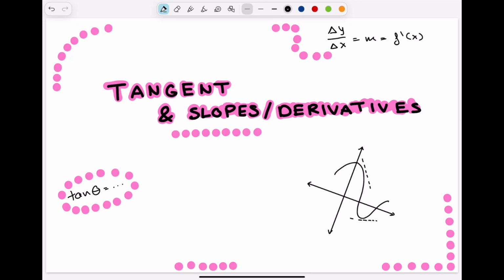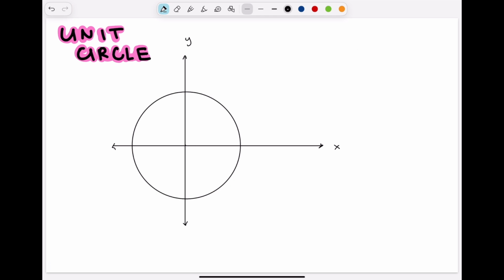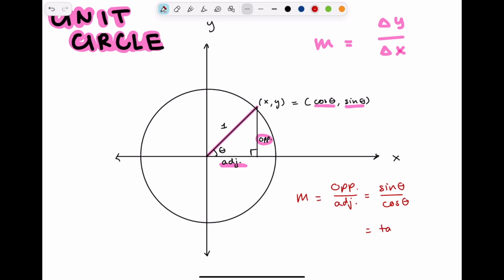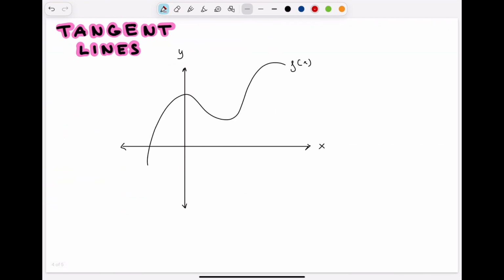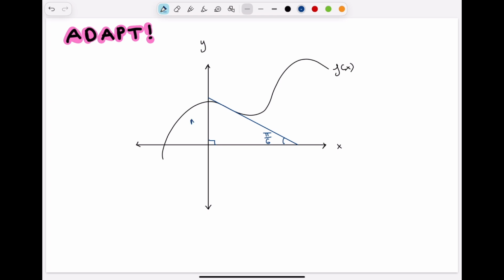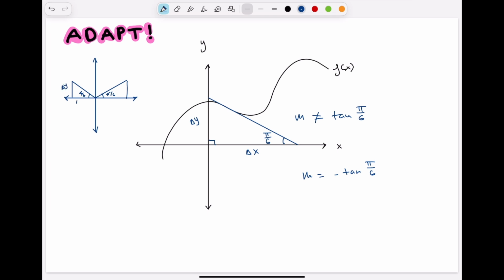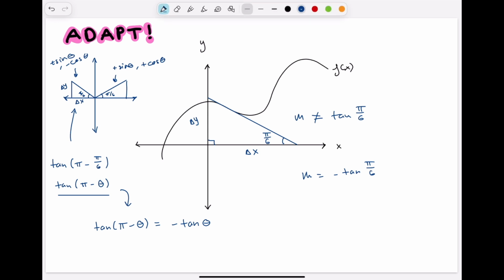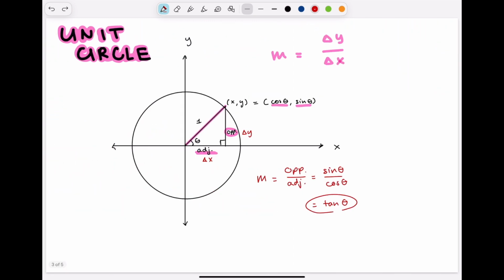tan & derivatives (+ slopes)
Hey! Enjoy this video and get more familiar with the concept of tangents and their relationship to slopes and how to use them for working with derivatives.